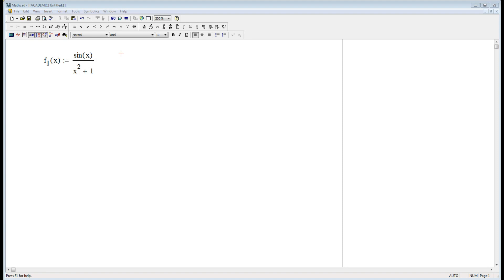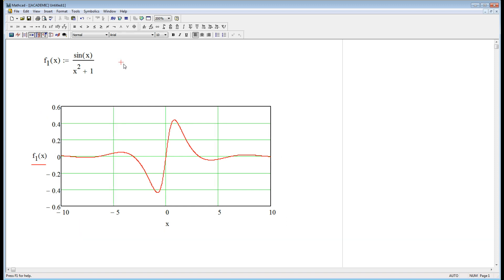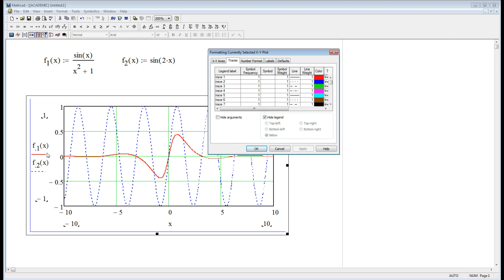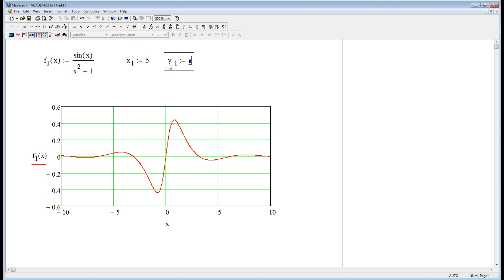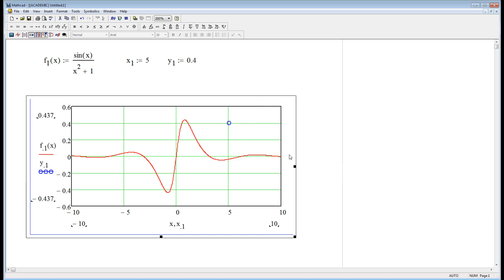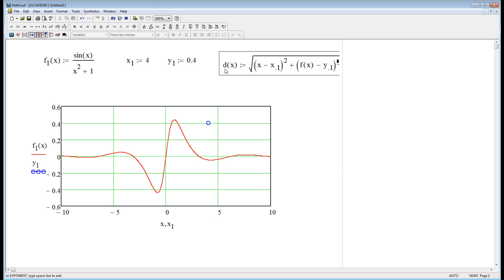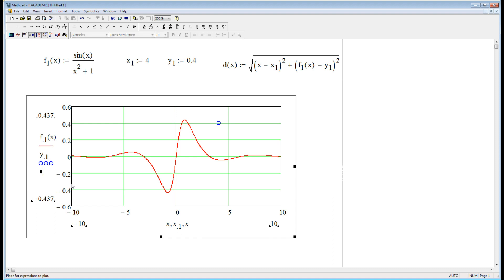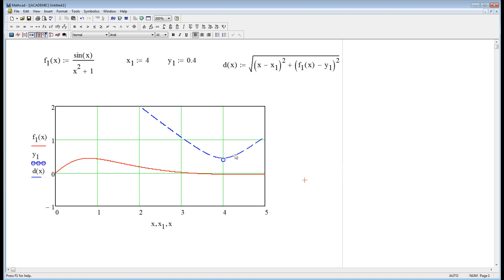Mathcad 2D Plots with Multiple Functions - Brain Waves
Here's how to plot more than one function on an X-Y plot in Mathcad.  I also show you how to make a single point on the plot.  The audio isn't great, but it's listenable - I might need a new microphone...